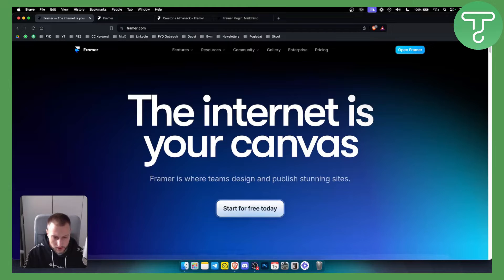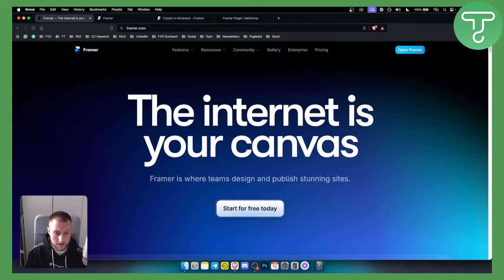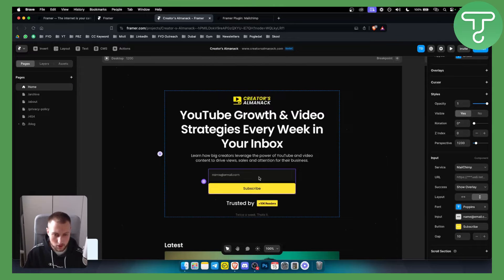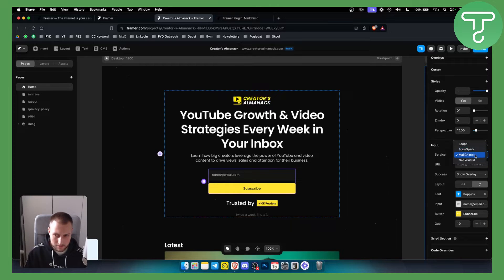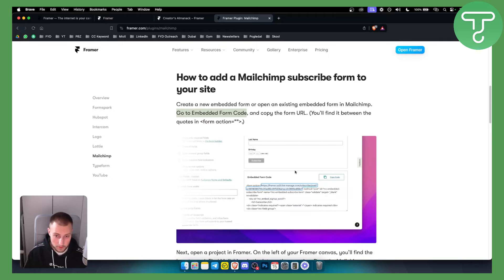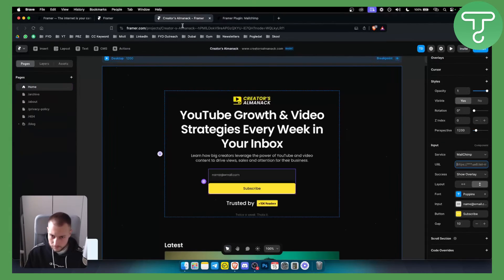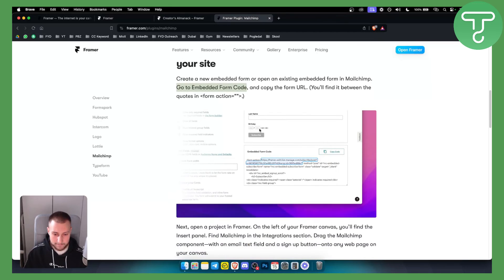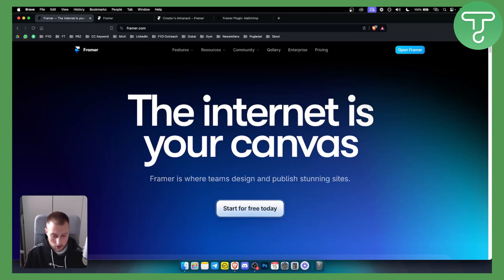How to Integrate Mailchimp With Framer (Tutorial)